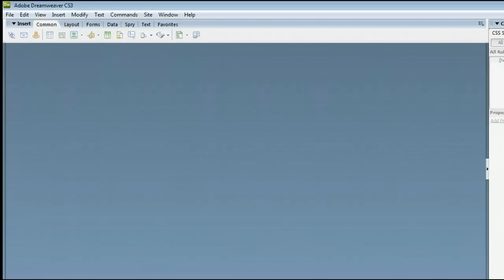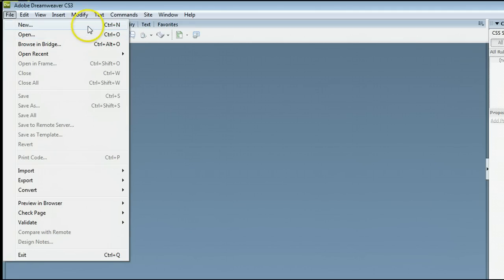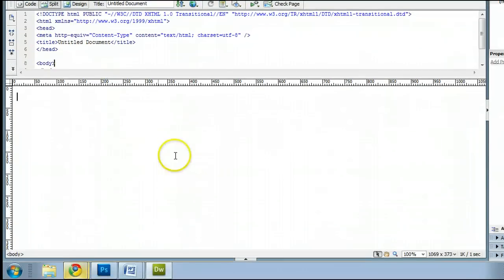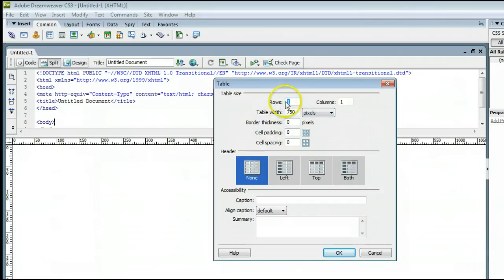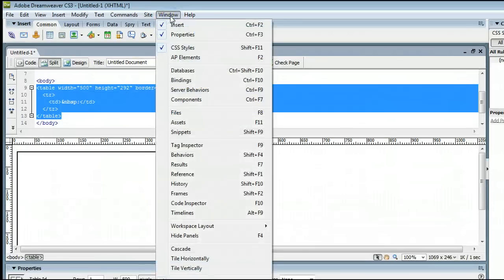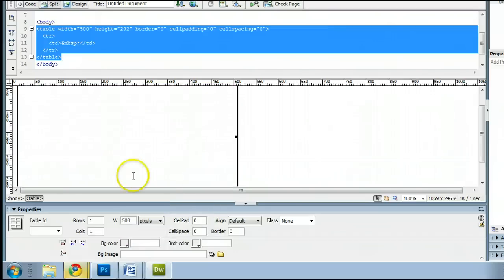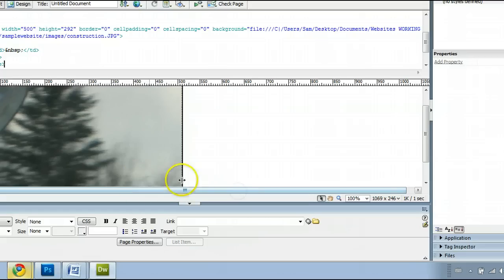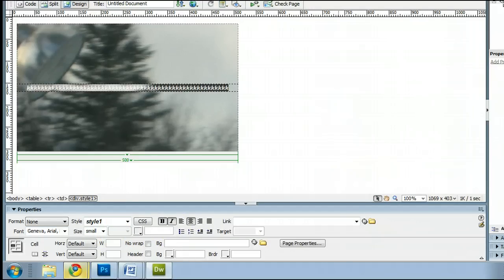How To Make A Table Background A Photo in Adobe Dreamweaver